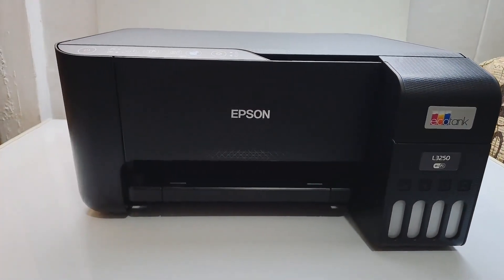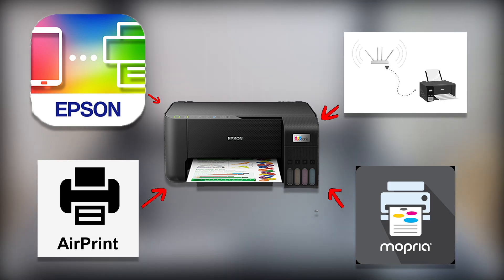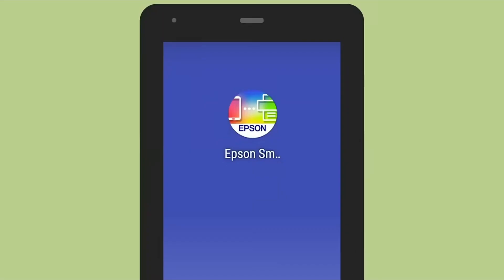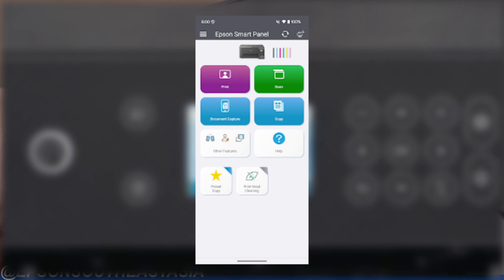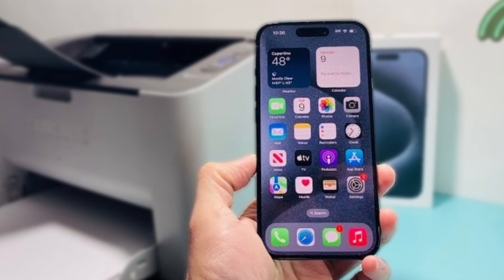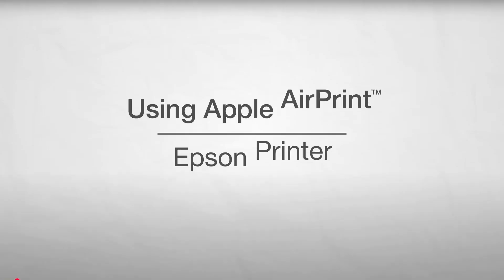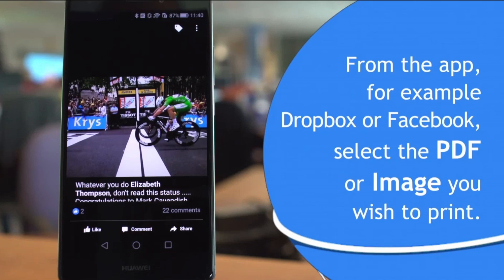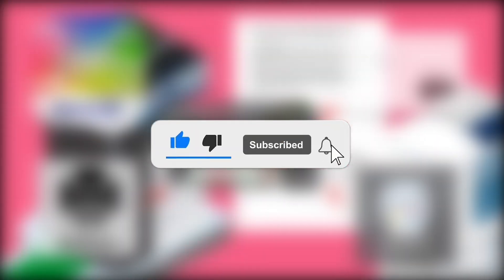Can Epson L3250 Print from a Phone? (Full Mobile Printing Guide)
Yes — the Epson L3250 can print directly from your phone! 📱
In this video, I’ll show you exactly how to connect and print using your smartphone, whether you’re on Android or iPhone.

We’ll cover four easy methods step-by-step:
1️⃣ Wi-Fi Direct with the Epson Smart Panel App
2️⃣ Through your Wi-Fi router connection
3️⃣ Apple AirPrint for iPhones and iPads
4️⃣ Mopria Print Service for Android devices

By the end, you’ll know which method works best for your setup — and how to print wirelessly without a computer.

🖨️ What You’ll Learn:

How to connect Epson L3250 to your phone

How to print from iPhone or Android

How Wi-Fi Direct and AirPrint work

Tips for smooth wireless printing